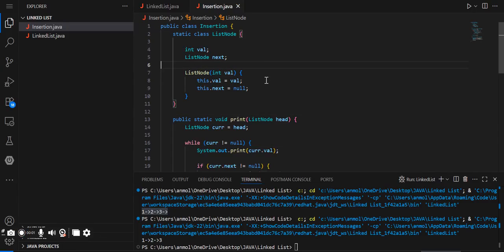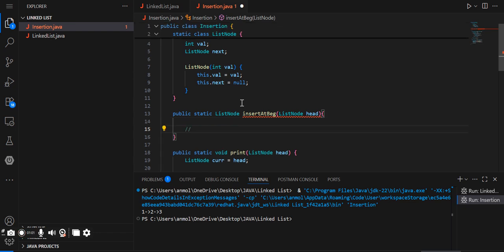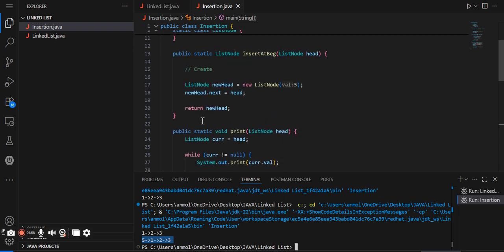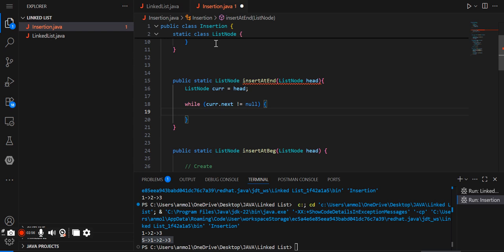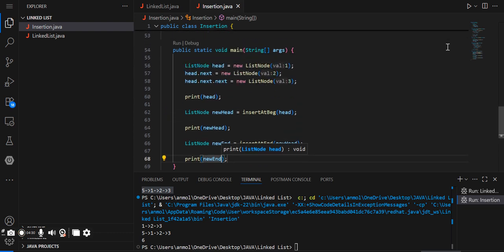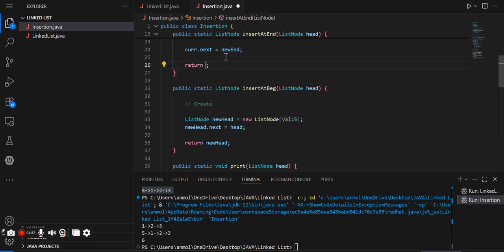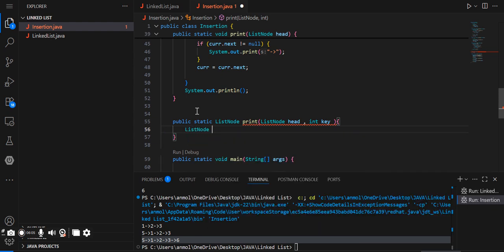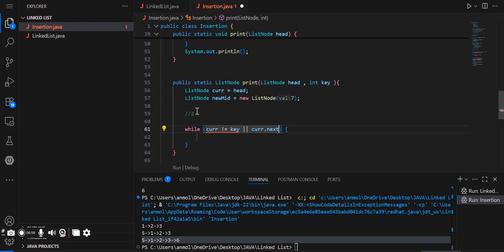Linked List Part 2